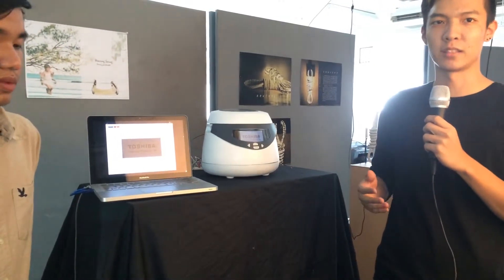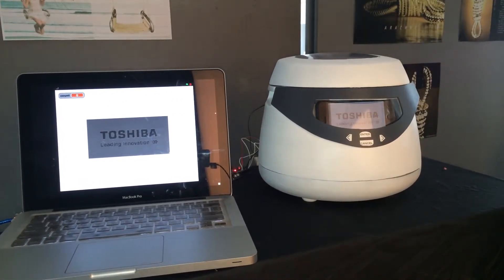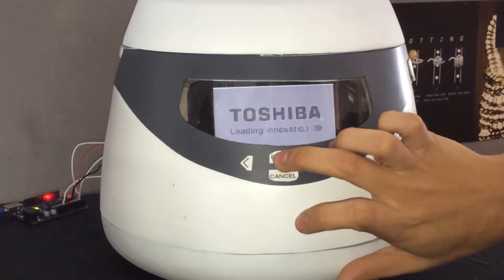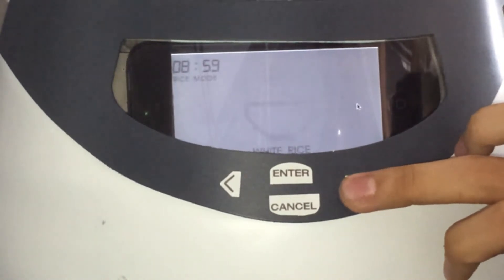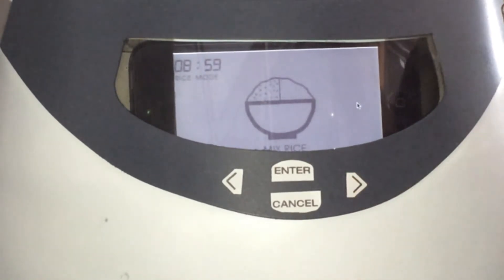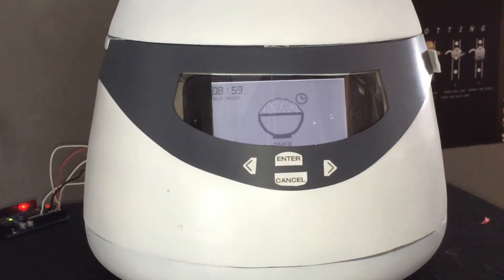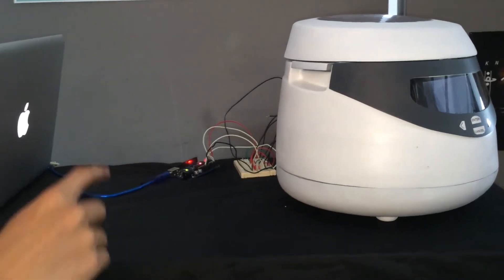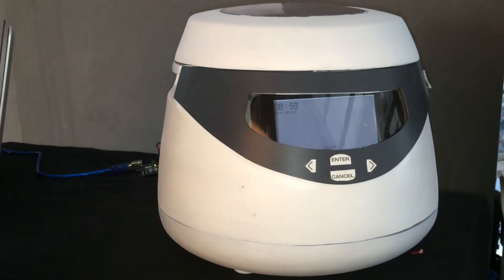Rice Cooker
School of Architecture and Design
King Mongkut's University of Technology Thonburi